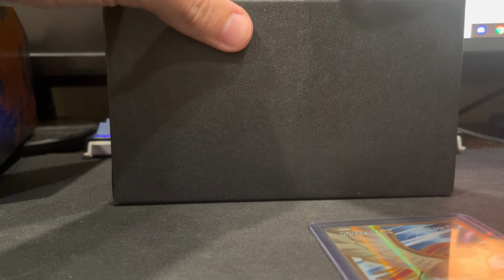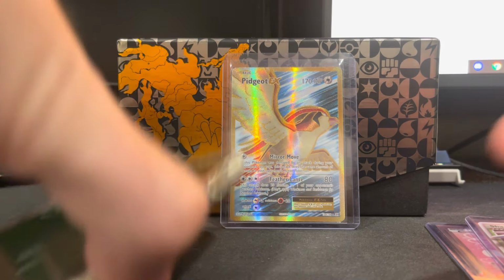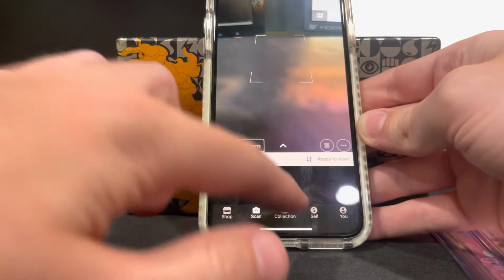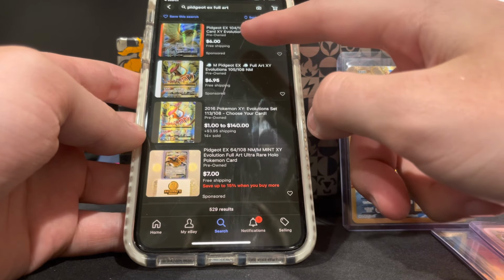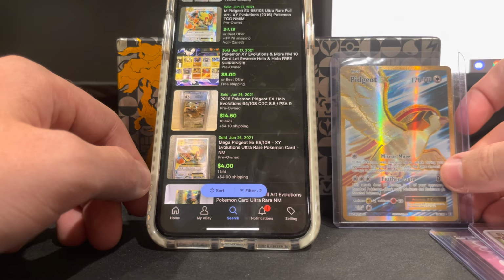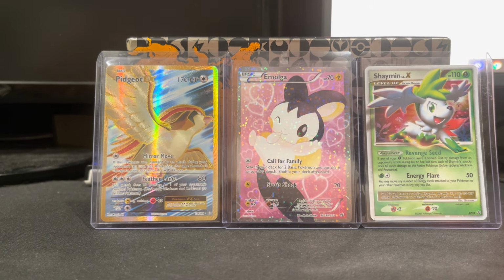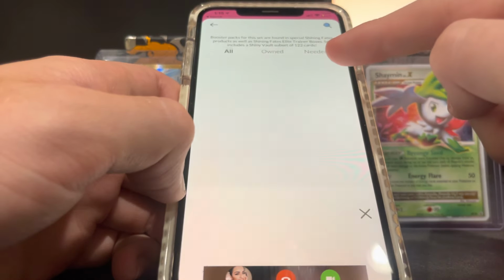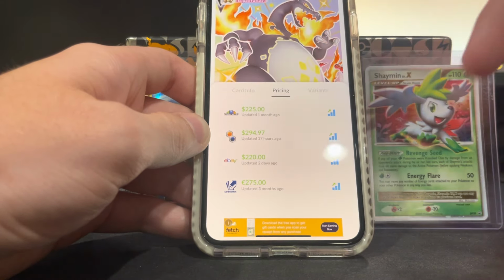The DOs and DONT's of Pokemon Card Values(Finding Deals Versus Overpaying...)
You might be asking, is this new pokemon card I pulled, got from a trade, or even found in an attic worth anything? The answer is ALWAYS YES! That's because if it may not be worth any money, it still might be worth something as a memento or have value in non-monetary terms.

This video takes a deeper dive into how to really determine what your old or possibly new pokemon cards are worth and what to do about making sure you don't overpay or get scammed on a trade or buy! If you enjoy the dos and dont's series be sure to smash the like button and let us know down below what types of other dos and don'ts videos you want to see! We can help!

Price Guide Sources YOU CAN USE!

INFO: The do's and dont's series on the TeamPokeColors channel is to help YOU in achieving your goals and dreams, whatever they may be! We want to help you learn from our mistakes and our successes so that you do not make the same mistakes and can maximize your success! Please leave any constructive feedback in the comments, we read every comment!

WANT TO SEE WHAT WE ARE SELLING??
Go check out our eBay store you might find something you like!